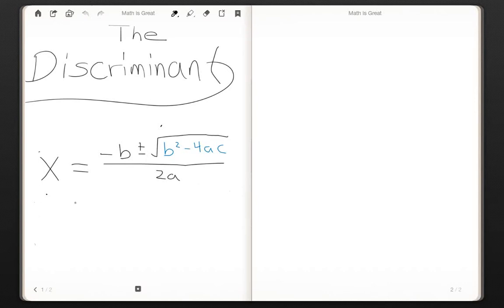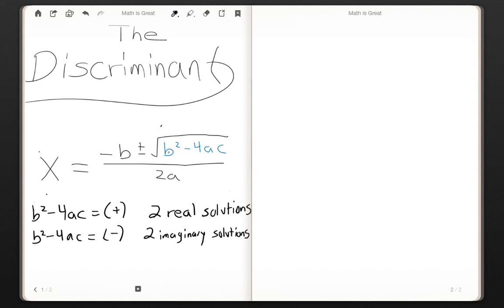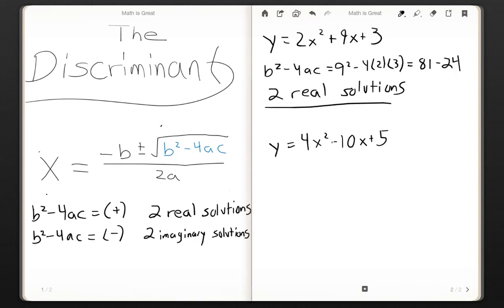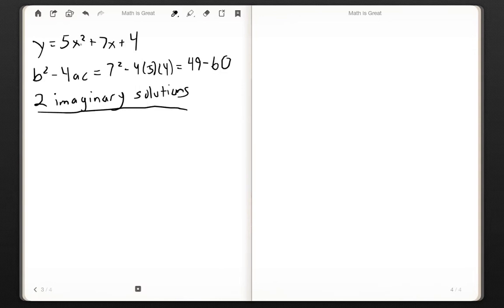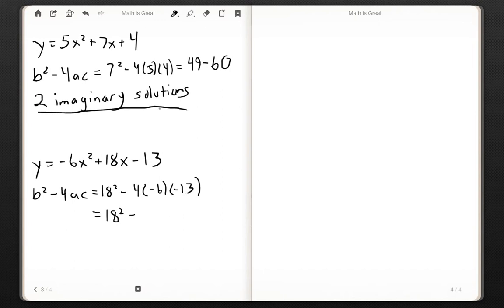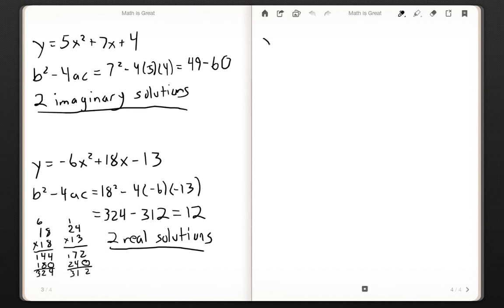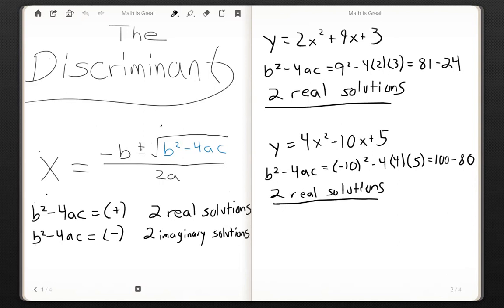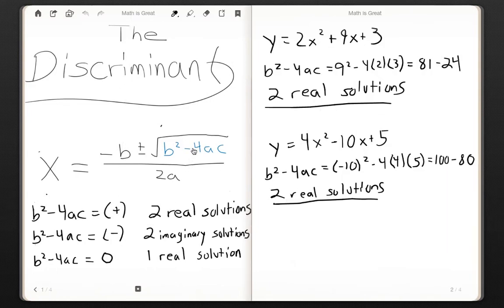E9 - The Discriminant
Sorry for the error at 4:15. If you have annotations on, you'll see the correction.